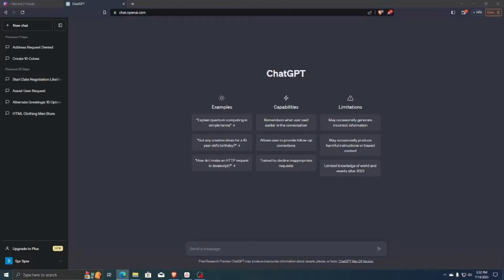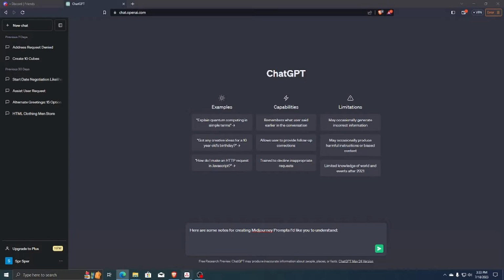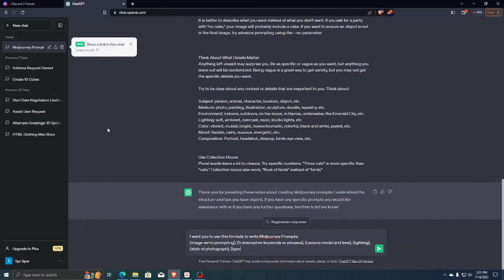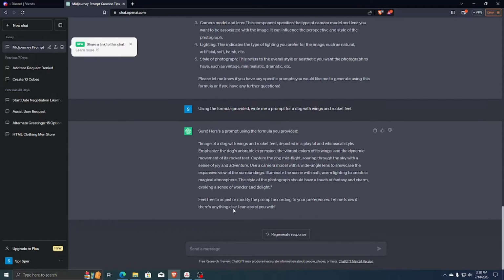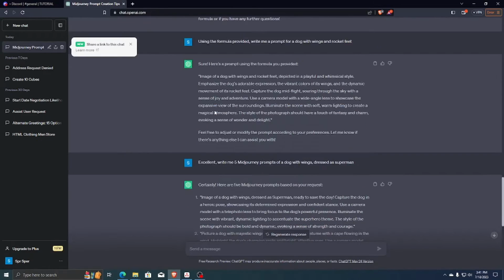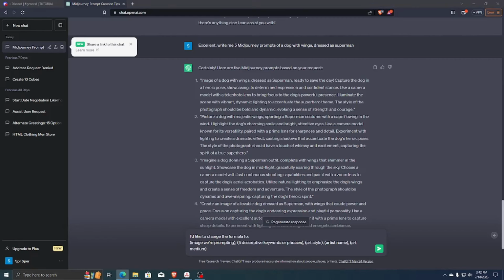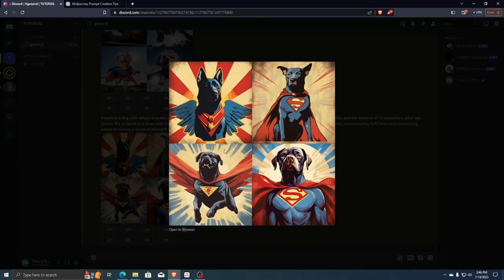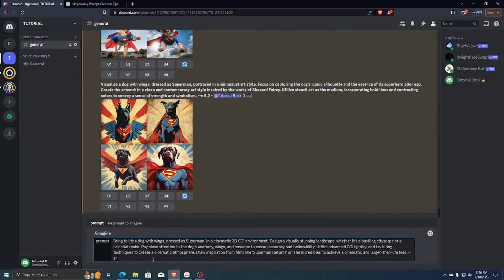How To Create Midjourney Prompts With Chatgpt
Welcome to our comprehensive tutorial on how to create Midjourney prompts with ChatGPT! If you're looking to enhance your creative journey, combining the power of ChatGPT with Midjourney AI will take your creativity to new heights.

In this video, we'll show you how to generate personalized and engaging prompts using ChatGPT and Midjourney. Discover the seamless integration of ChatGPT with Midjourney's v5 prompts and unleash the full potential of AI-driven creativity.

Learn the art of prompt engineering with ChatGPT as we walk you through the step-by-step process of crafting thought-provoking prompts that inspire exceptional AI-generated responses.

Join us on this tutorial to explore the dynamic synergy between ChatGPT and Midjourney AI, where creativity and innovation meet. Master the technique of creating bespoke prompts that fuel unique AI-driven insights.

Unleash your creativity with Midjourney's v5 prompt generator, and let ChatGPT bring your imaginative prompts to life. Witness the magic of collaboration between ChatGPT and Midjourney, designed to spark your creativity like never before.

If you're an AI enthusiast or a creative mind eager to explore the possibilities of ChatGPT and Midjourney together, this tutorial is for you!

Don't miss this opportunity to delve into the world of prompt engineering with ChatGPT and Midjourney. Elevate your creative process and witness the seamless fusion of two powerful AI platforms.